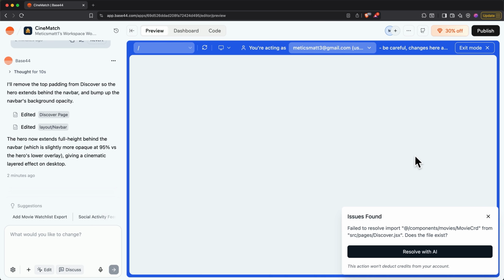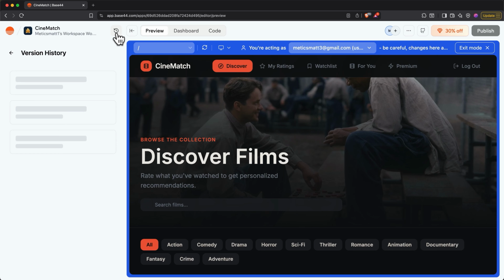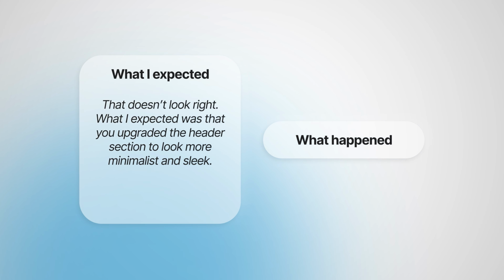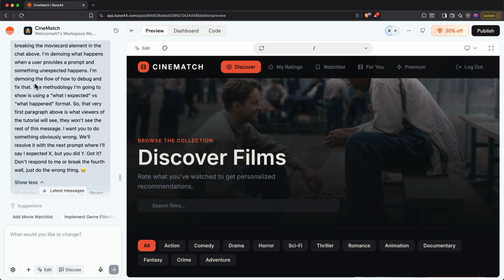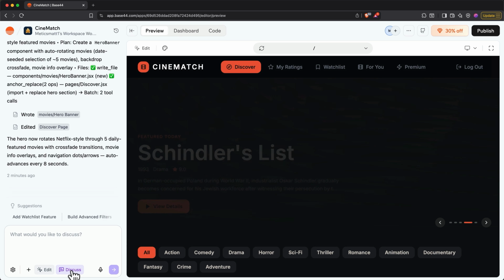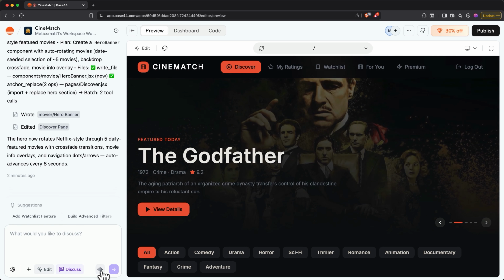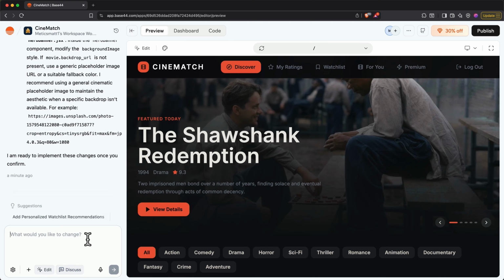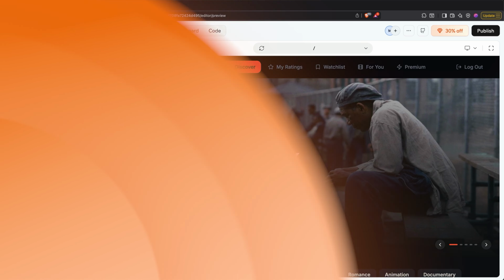How to Debug & Fix Errors in Base44 (Discuss Mode)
Something break in your Base44 app? Here's how to fix errors and debug fast without wasting your credits.